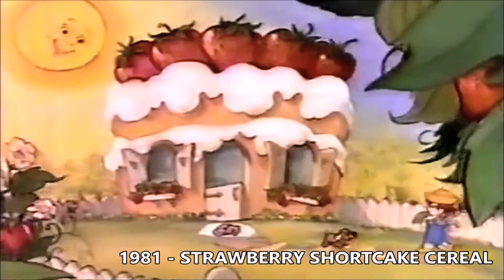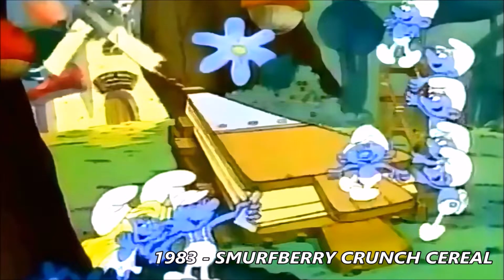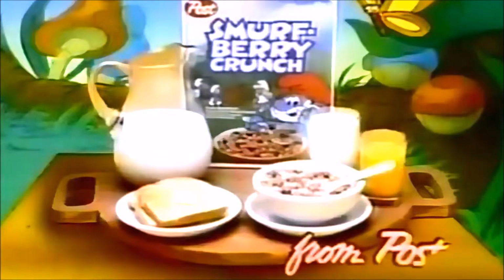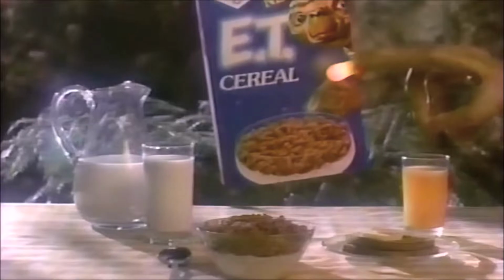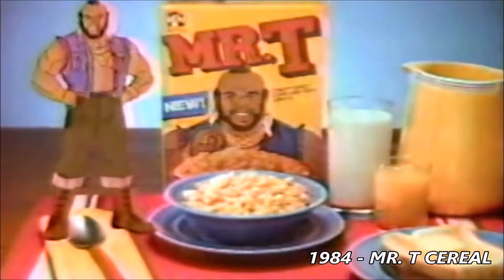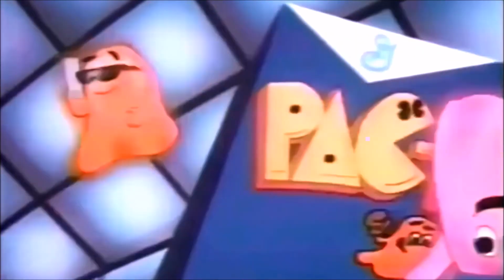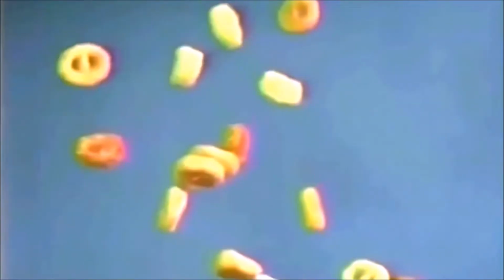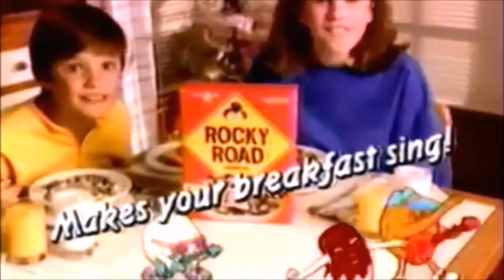10 KID'S CEREALS OF THE 1980s - GONE BUT NOT FORGOTTEN | highest quality available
HOW MANY OF THESE 80s KID CEREALS DO YOU STILL REMEMBER? I remember some of these cereal commercials more than I do the actual cereals. But my favorites of the cereals to eat were E.T. Cereal and Smurfberry Crunch.
I hope watching this video compilation brings back good memories for you all.
cereal, commercial, commercials, ad break, ad breaks, ad, ads, advertisement, advertisements, 80s, 80's, 1980s, 1980's